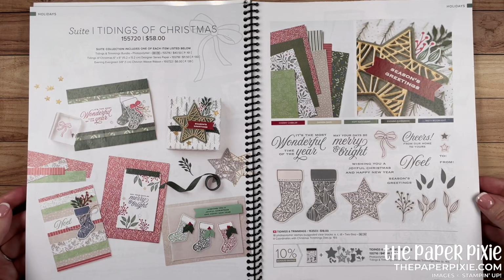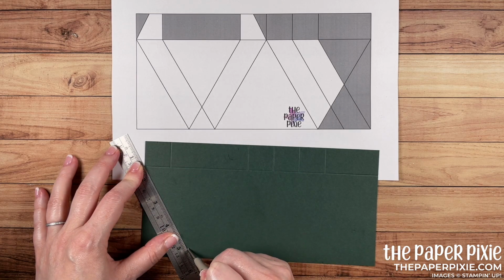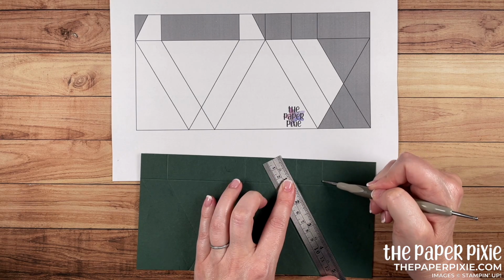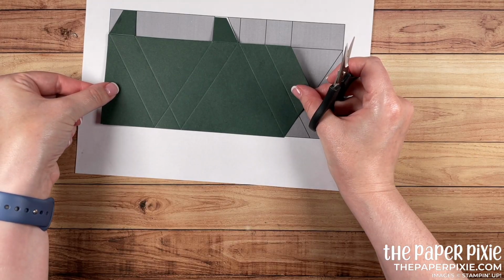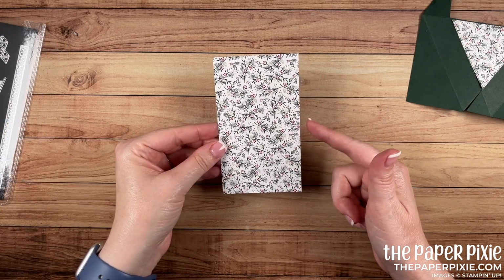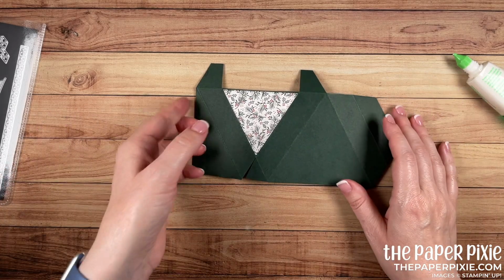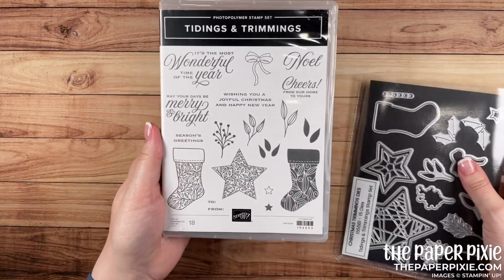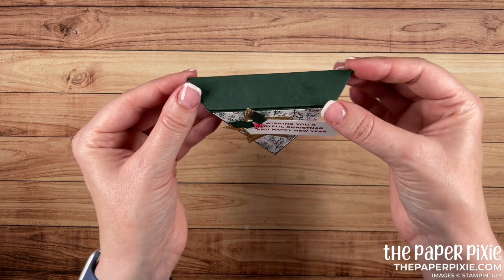Tapered Triangle Gift Box Tutorial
This is a Tapered Triangle Gift Box tutorial featuring the Tidings of Christmas Suite to create a unique gift box! This is a really fun geometric gift box that is fun to create and I can't wait to share this Tapered Triangle Gift Box with you!

0:00 Project overview
0:50 Score
5:04  Cut, fold and burnish
7:09 Add DSP and assemble gift box
11:42 Add sentiment and decorate

Tidings Of Christmas 6" X 6" (15.2 X 15.2 Cm) Designer Series Paper [155718] - Price: $11.50
Gold & Rose Gold 6" X 6" (15.2 X 15.2 Cm) Metallic Specialty Paper [156844] - Price: $5.00